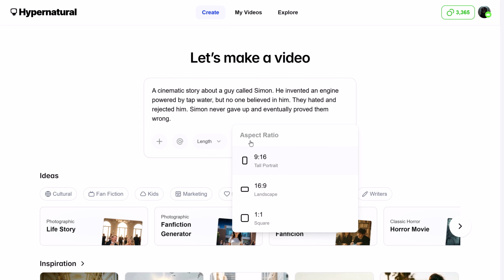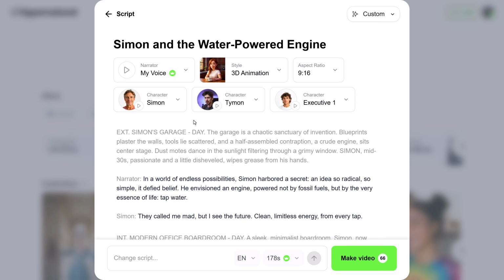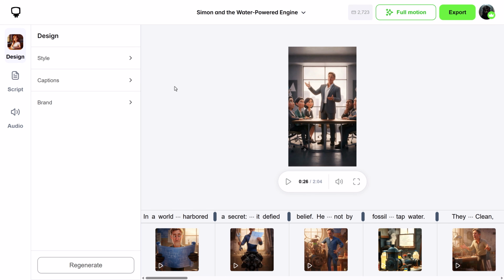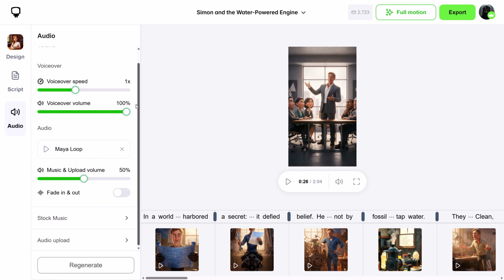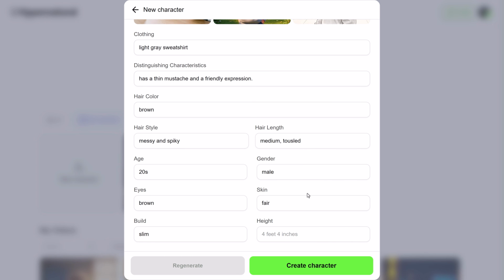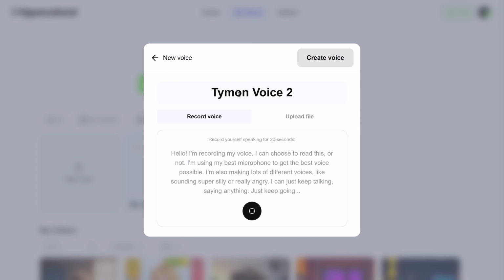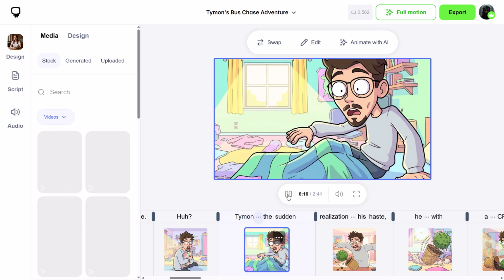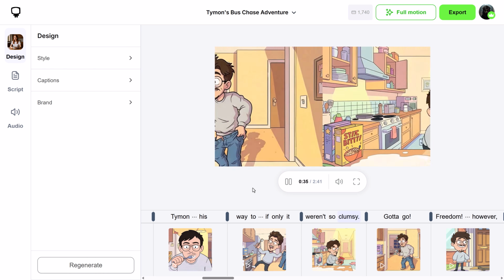Every Video Creator Should Be Using This AI Tool